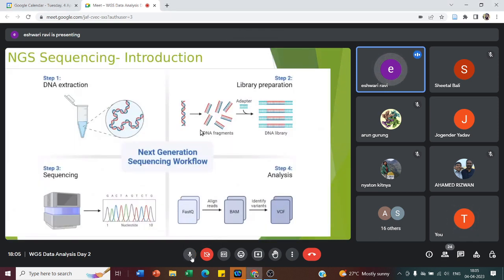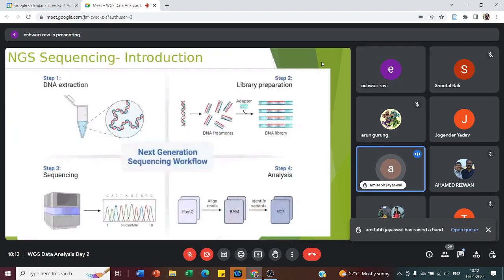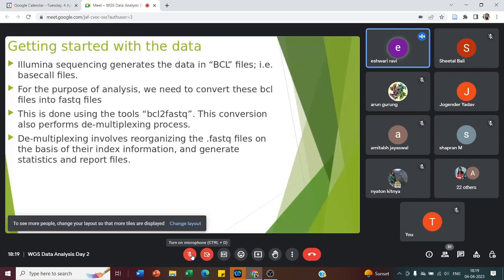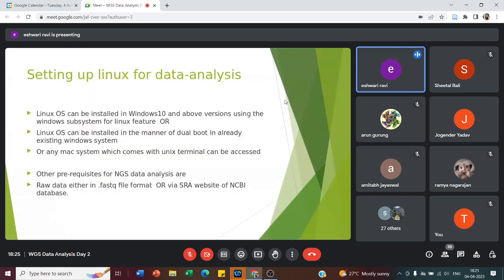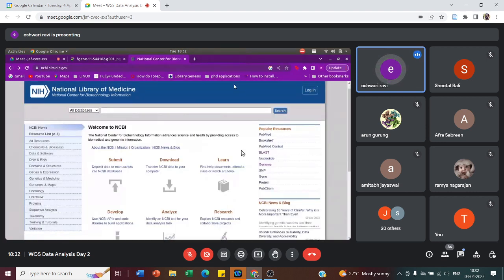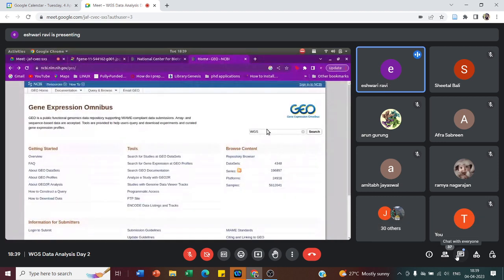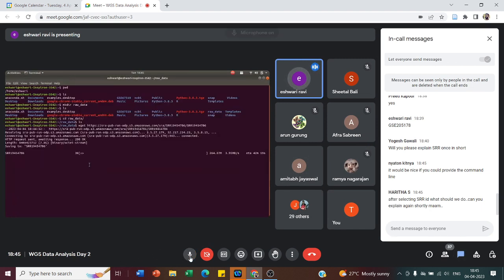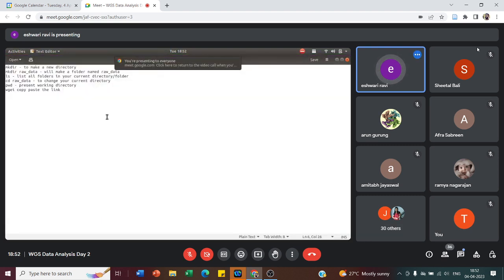Whole Genome Data Analysis NGS data analysis Live Tutorial Part 3